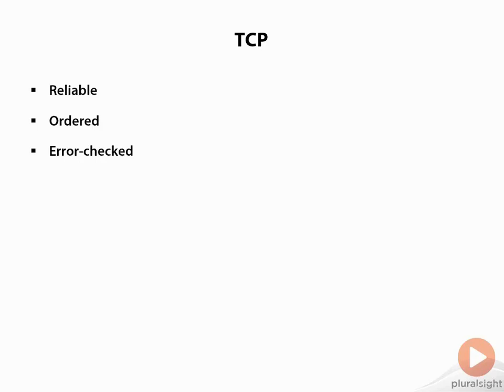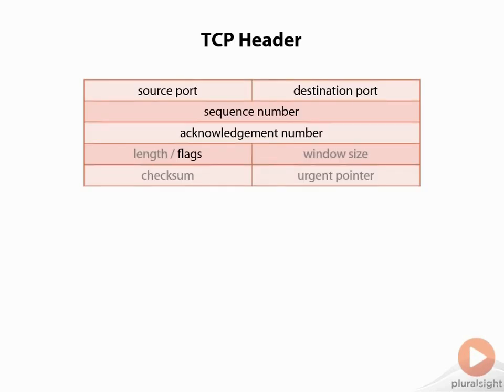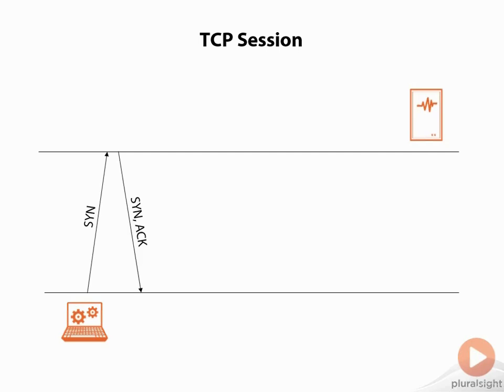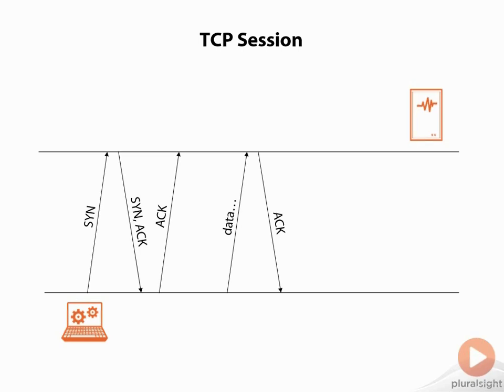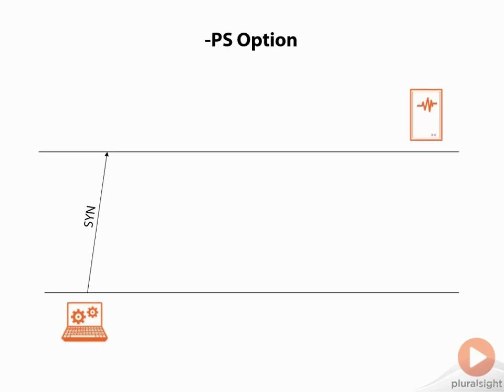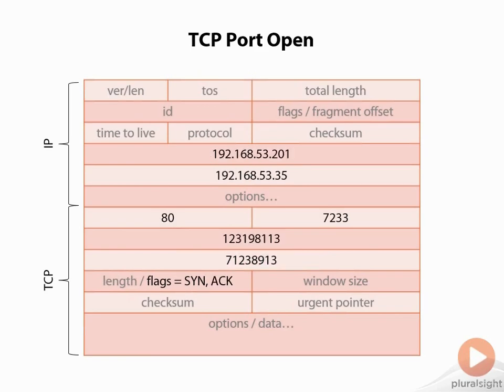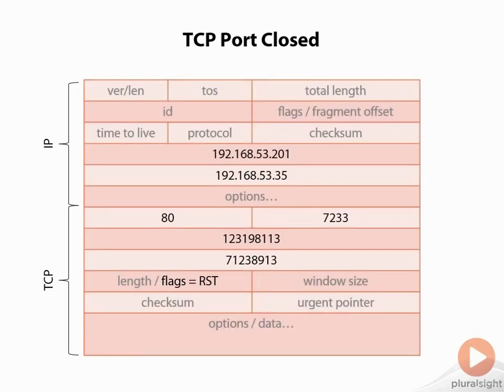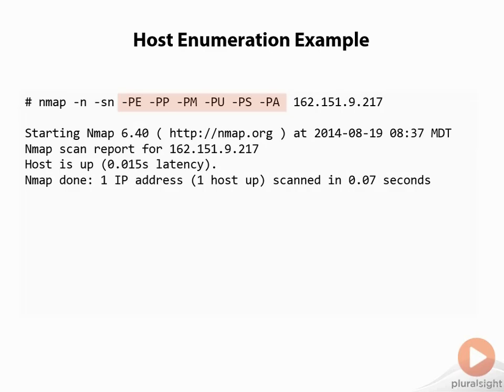NMAP TCP Web Penetration Testing